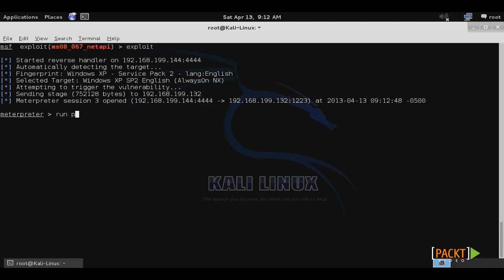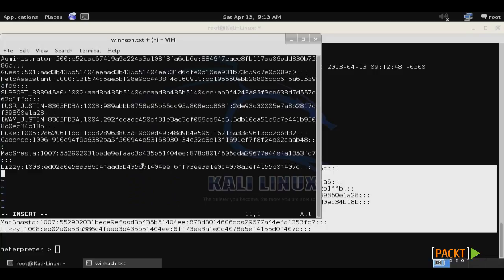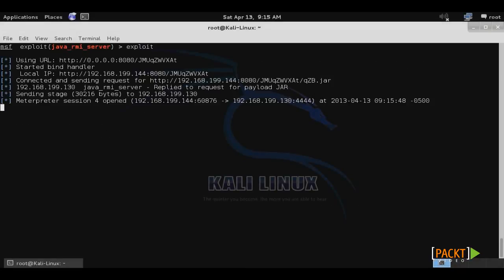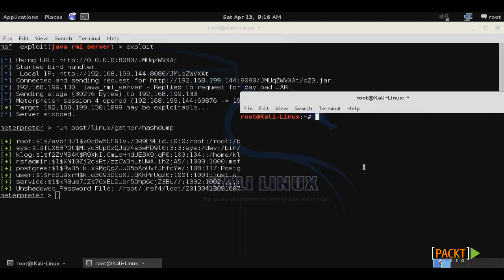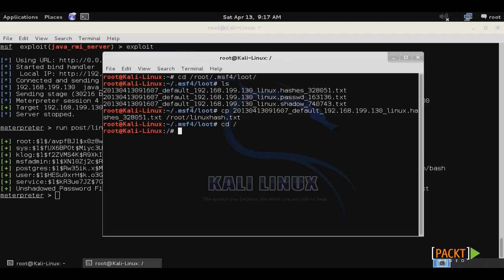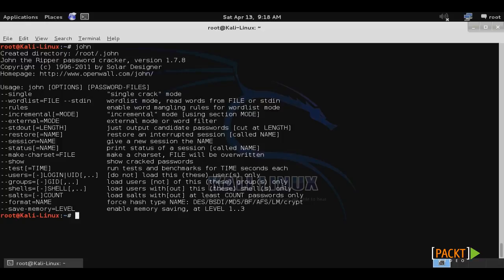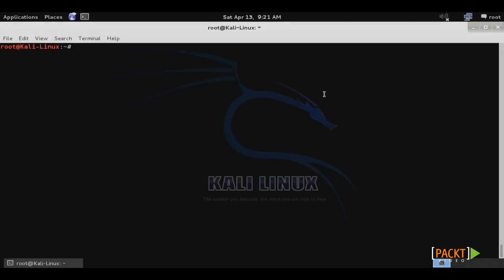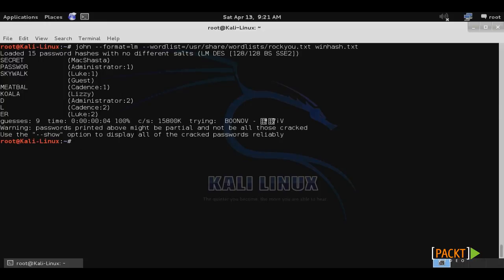video8 4 9versecuritykalilinux